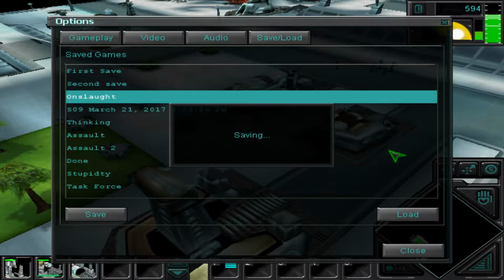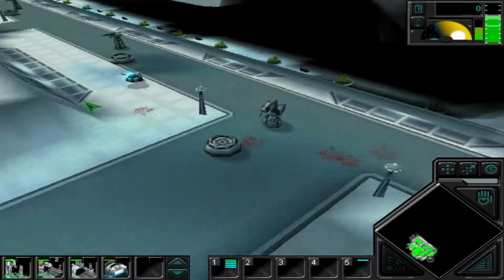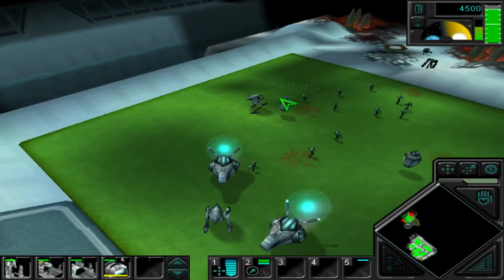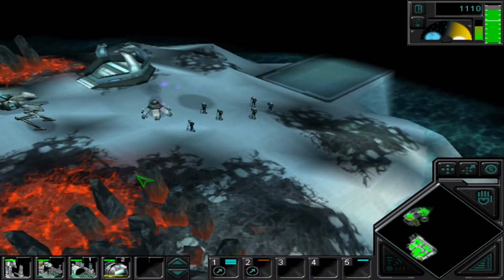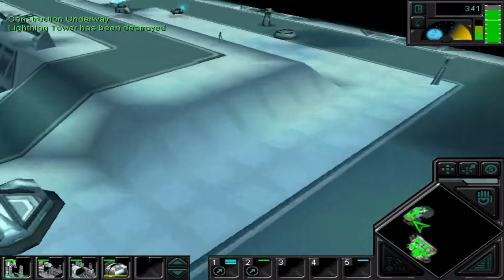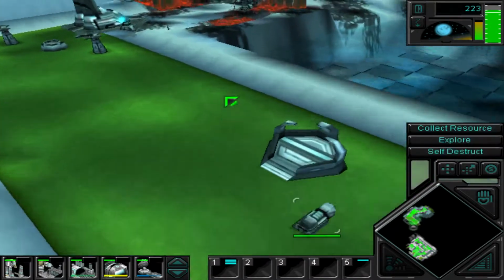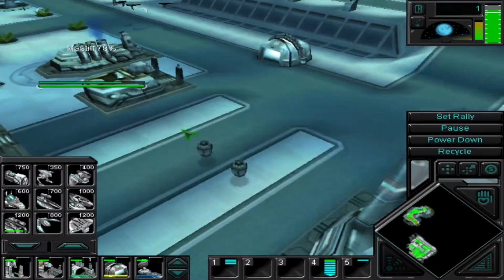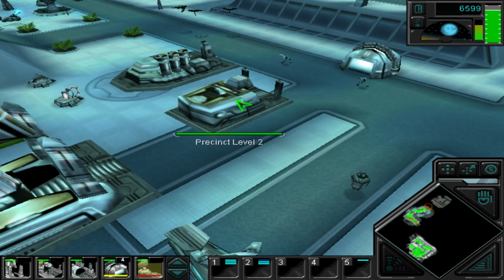DFuxa Plays Dark Reign 2 - JDA Mission 10 Part 2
As I go about playing this mission, I do what I can to keep my resources coming in. I immediately push to claim the resources accessible from the public transport, and defend myself there.

Notably there are some JDA defenses on the Sprawler side. Also, I get begin to get Juggernauted!